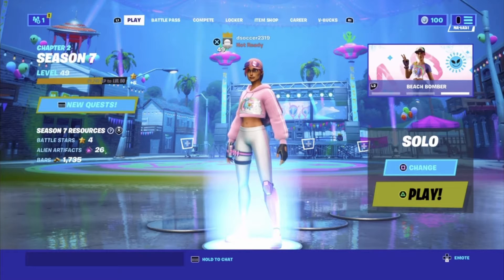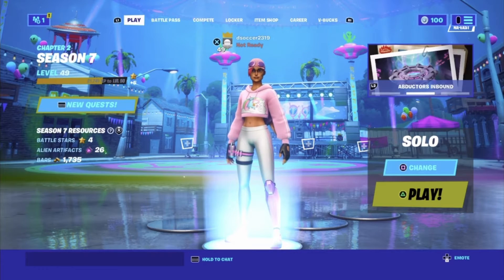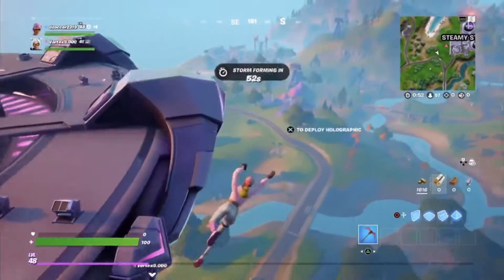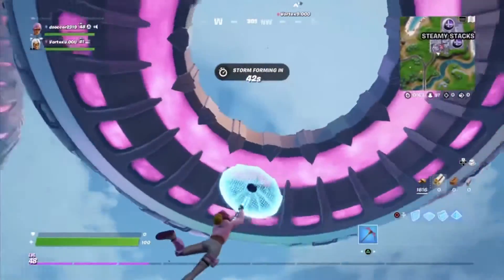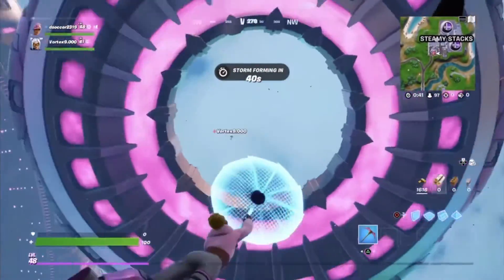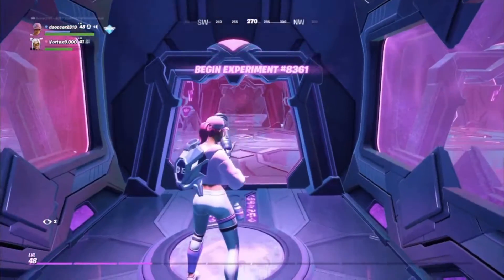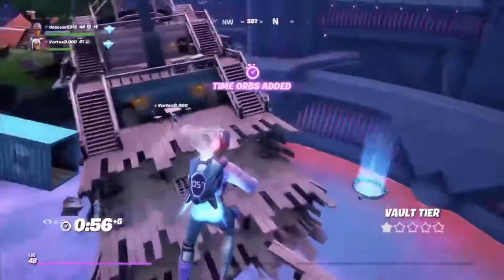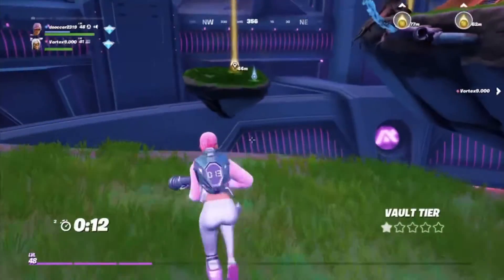*NEW* How to get Abducted into the Mothership in Fortnite!!!